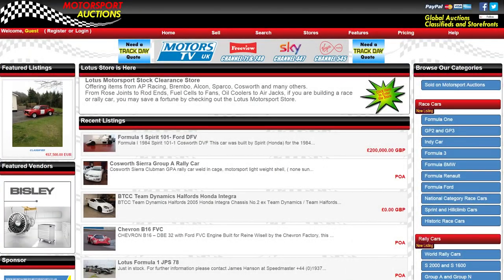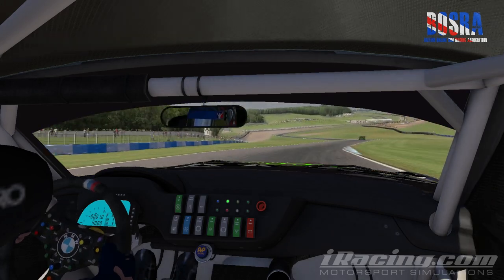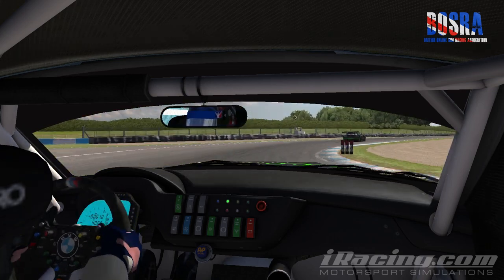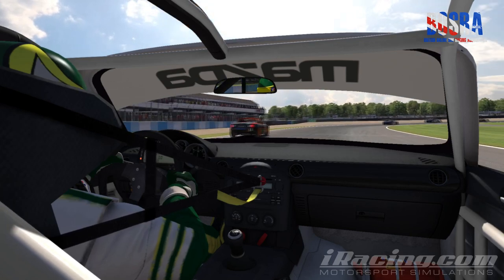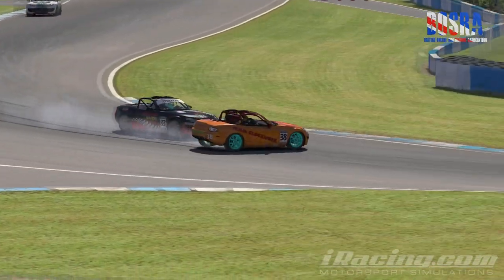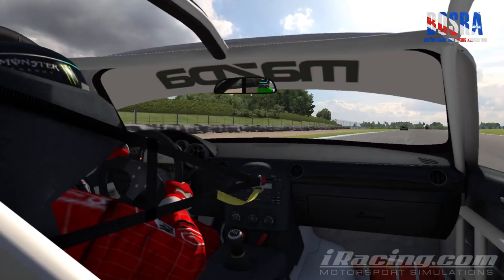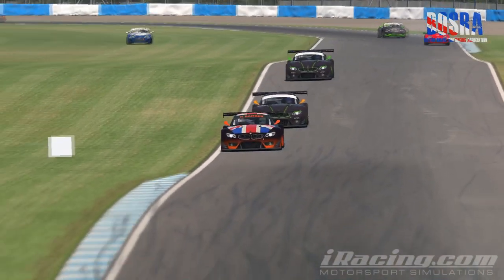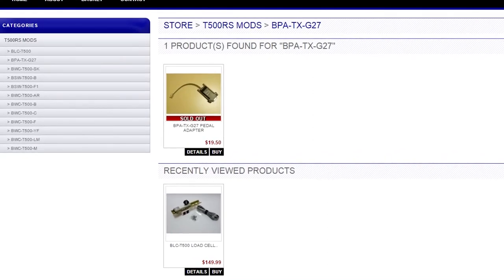iRacing BOSRA MSA 2015 BMW Z4 / MX-5 Championship Round 5 Donnington Park Grand Prix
The Z4 / MX-5 Championship is now halfway in, can MKB racing or Acorn Printing catch the Bodin Soloutions team?

BOSRA are an online sim racing league that use iRacing as their platform. We are the first ever PC racing league to be granted approval from the UK`s Motor Sport Association and only the second league to ever hold this status.